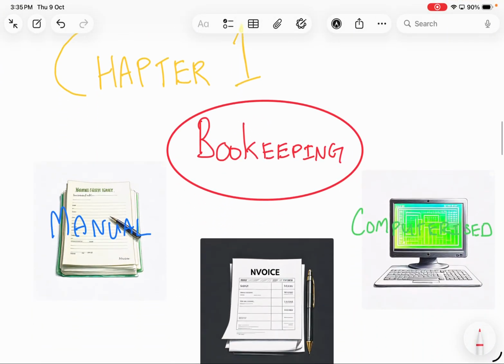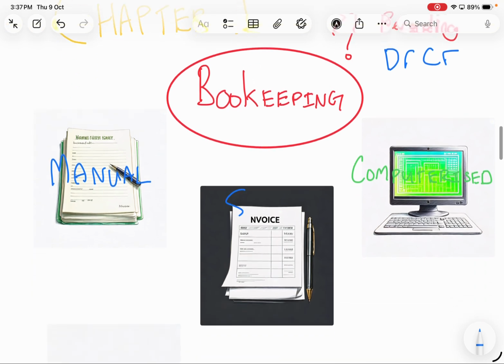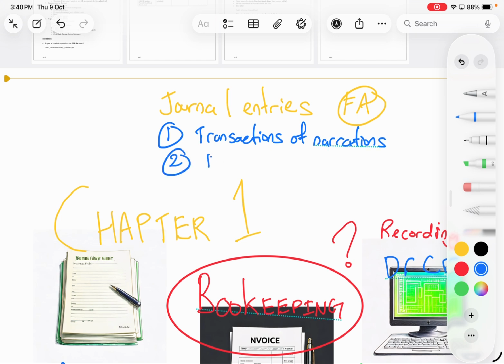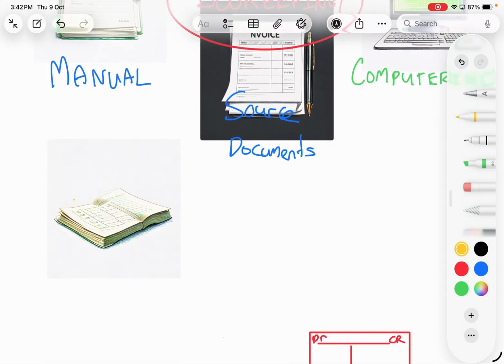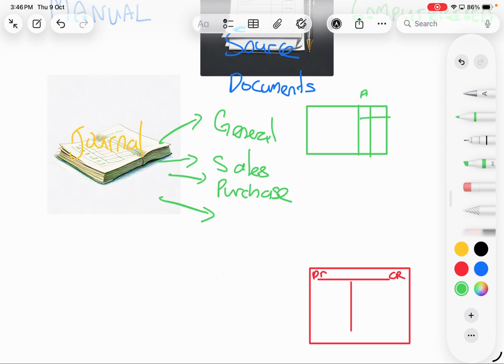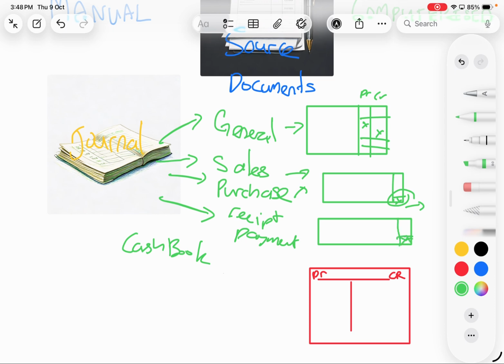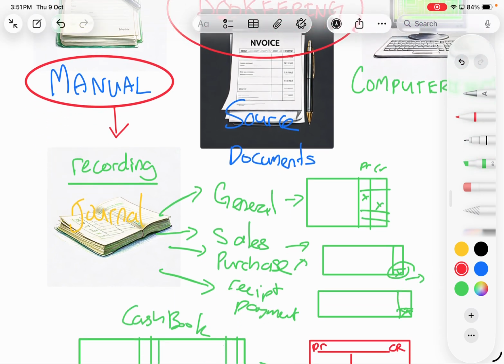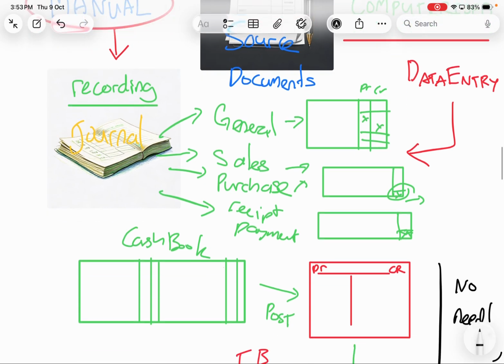ACW281-Week 1-Part 3-Manual to Computerised